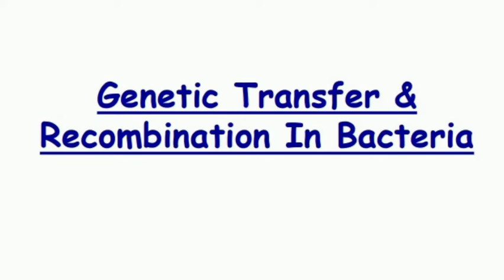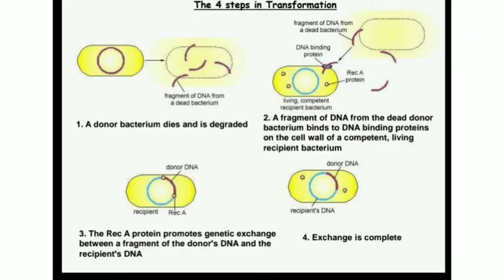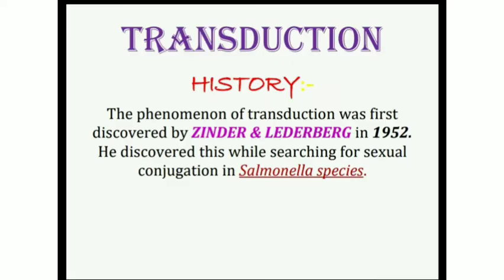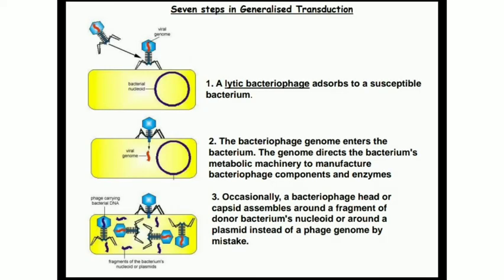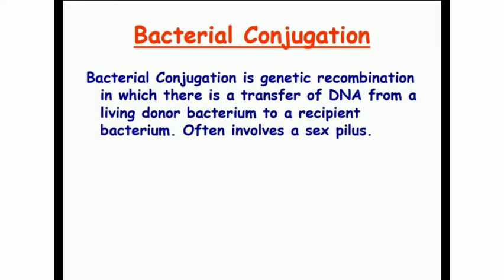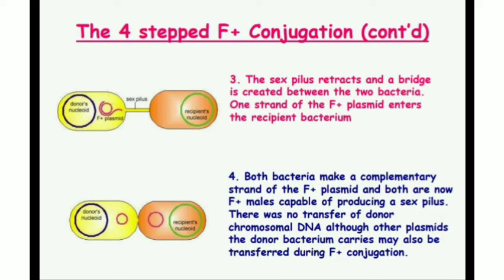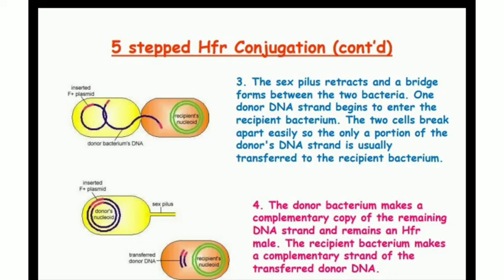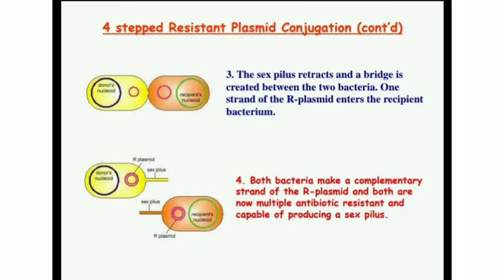Plasmid|||notes cum lecture|||Genetic transfer and recombination in bacteria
genetic recombination
scienceonlinetutorial cbse icse#msc#bsc cpget#net#neet#ncert#csir#knowledge
science online tutorials